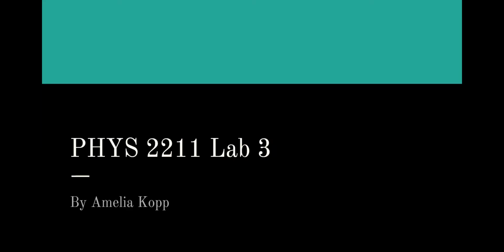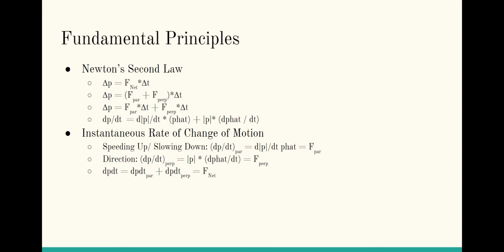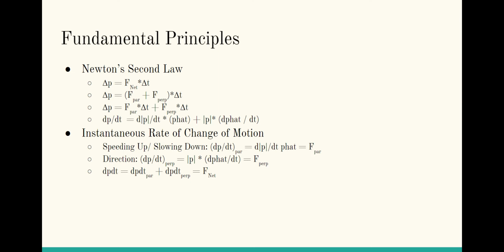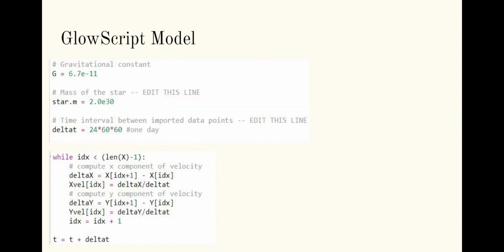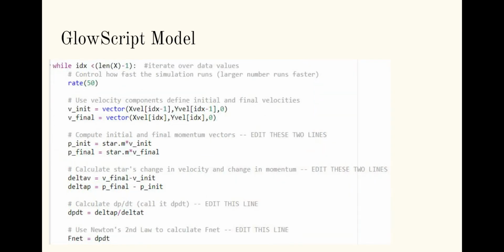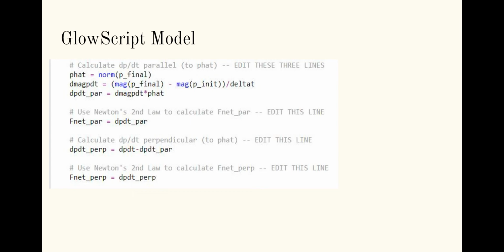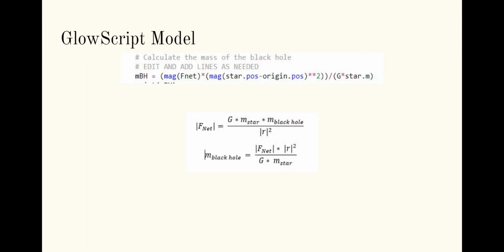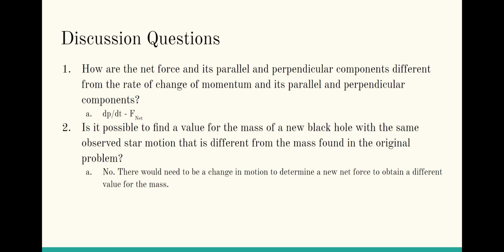PHYS 2211 Lab 3